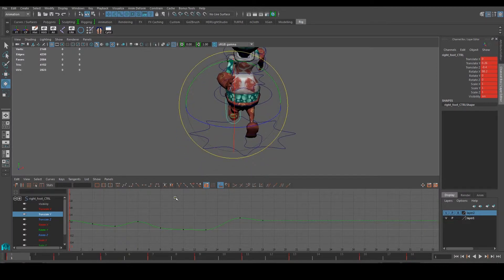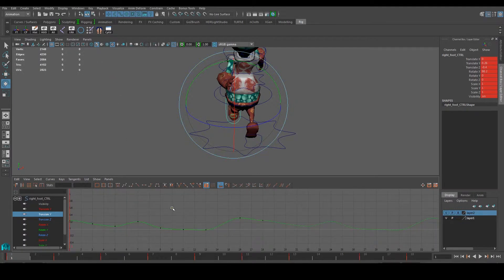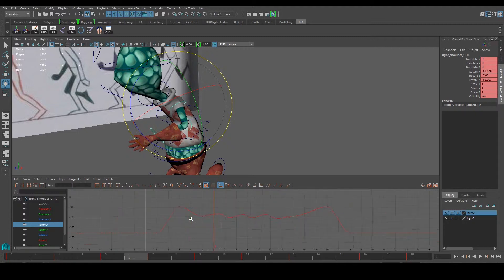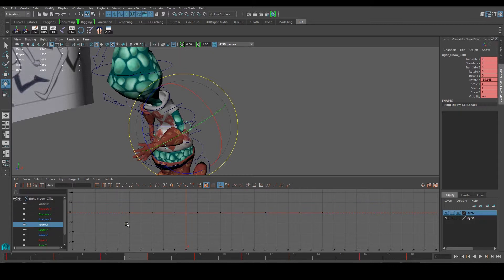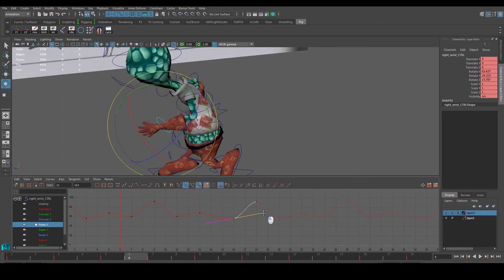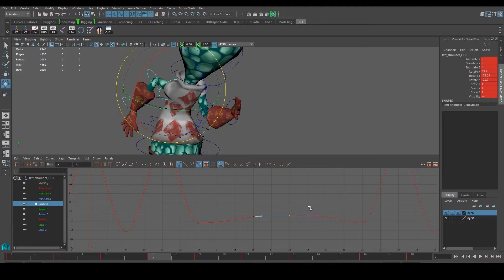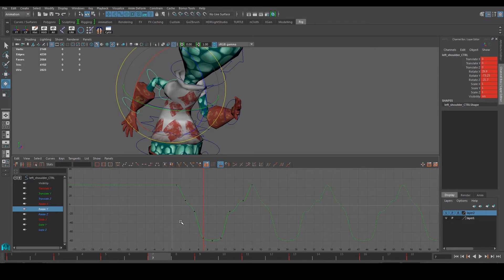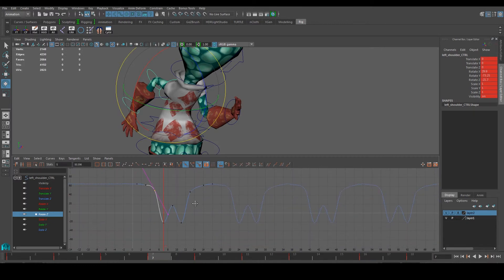#9 Maya for Beginners: How to Animate a Game Character Alien in Maya Part 9: Cleaning Up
In this series of Maya for Beginners, we will learn how to animate a basic game character in Autodesk Maya. We will learn an in depth introduction to the animation tools in Maya to create a basic walk cycle and run cycle of the character. This is a good basic Maya animation tutorial for walk cycle and run cycle Maya for Beginners.

Maya Basics, Learn Maya
Game Character Walk Cycle and Run Cycle in Maya
Introduction to Walk Cycle and Run Cycle in Maya
Maya 2016, Maya 2017, Maya 2018  Animation in Maya
Character Walk Cycle and Run Cycle Animation in   Maya
Maya Animation Tutorial
Maya Walk Cycle Tutorial
Maya Run Cycle Tutorial
Maya Character Rigging Tutorial
Learn Maya Rigging and Paint Weights Skinning